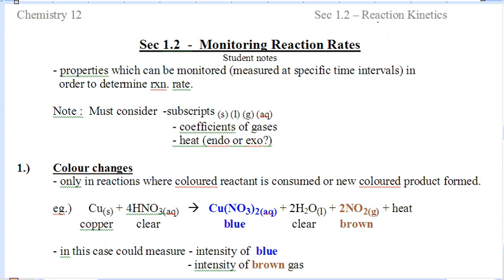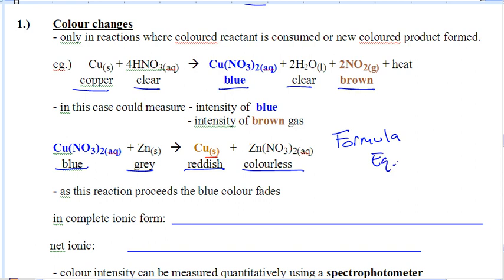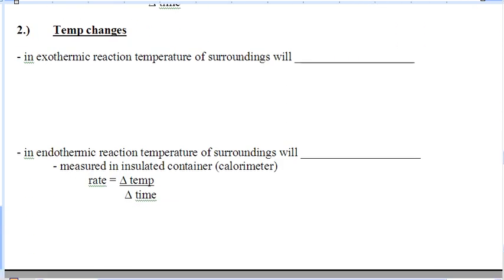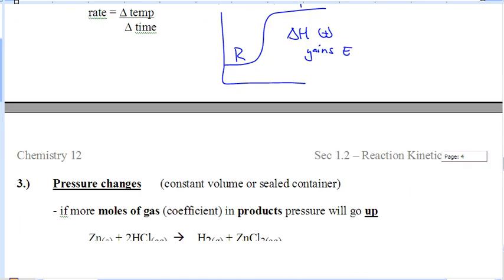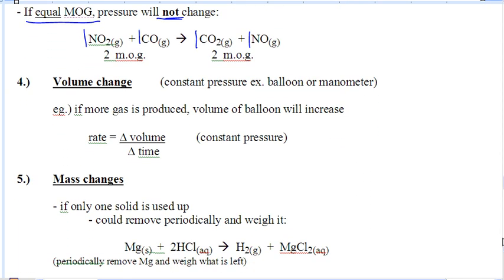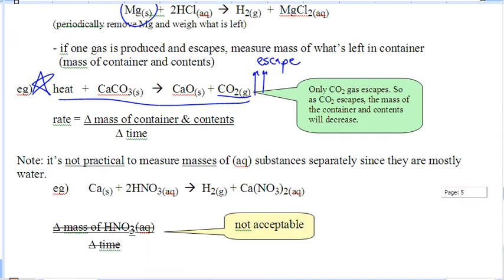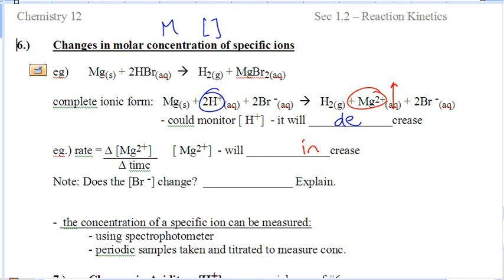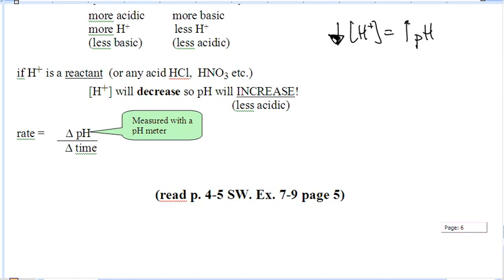Monitoring Reaction Rates - LT 1.4 - Chemistry 12 - Sec 1.2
Section 1.2 - Monitoring Reaction Rates

In this video, a variety of ways to monitor reaction rate will be discussed.   Temperature changes, volume and pressure changes, mass changes and concentration of aqueous ions.  Also, the difference between homogeneous and heterogeneous reactions will be defined.